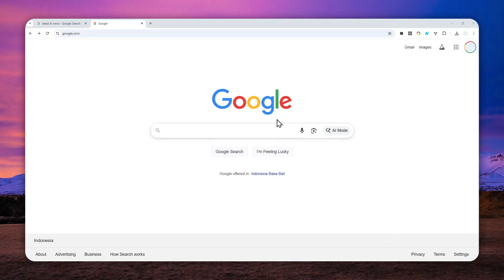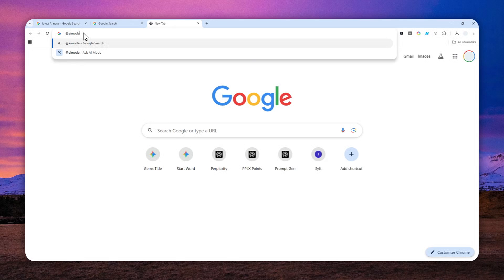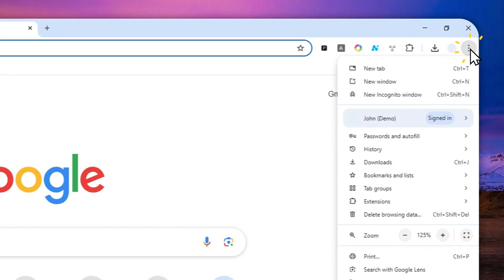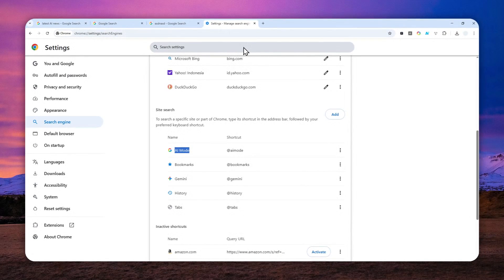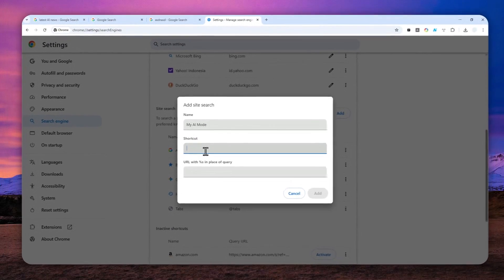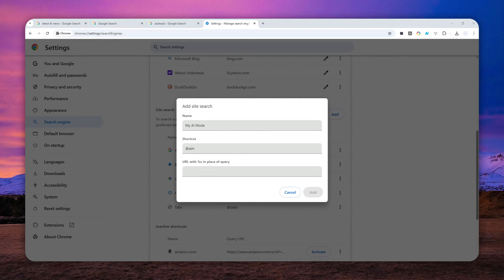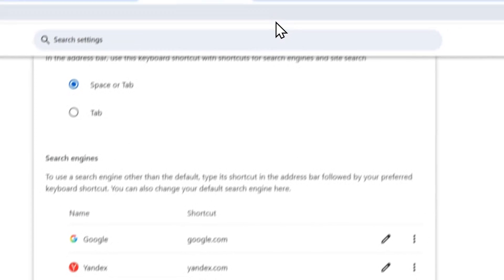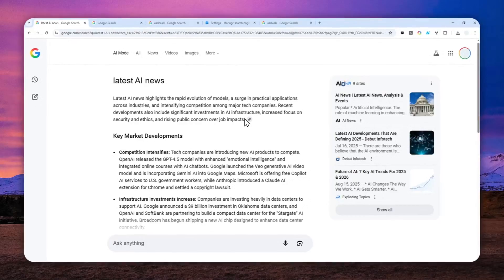Search FASTER - How to Make Google AI Mode as Default Search Engine on Chrome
👉  In this video, I will show you how to make Google's AI Mode your default search engine in Chrome using a simple settings trick that automatically routes all your searches through intelligent AI responses instead of regular Google results. This browser customization lets you access AI-powered search directly from your address bar, giving you instant conversational answers and organized information without manually switching to AI Mode every time.